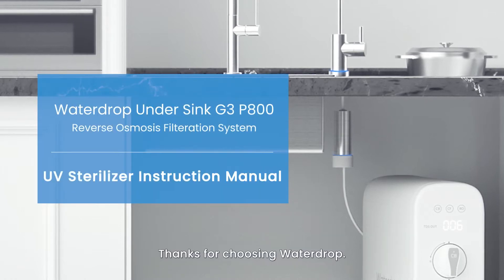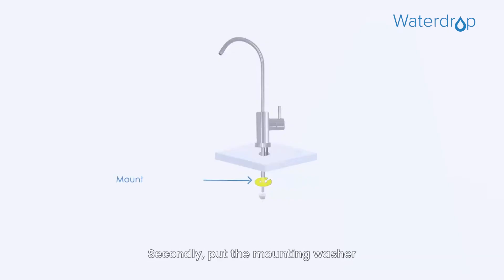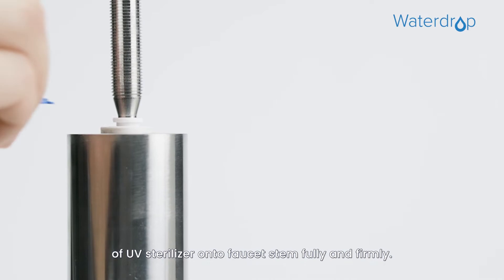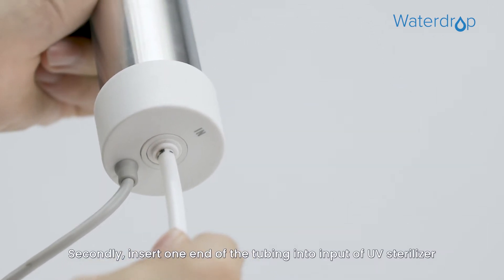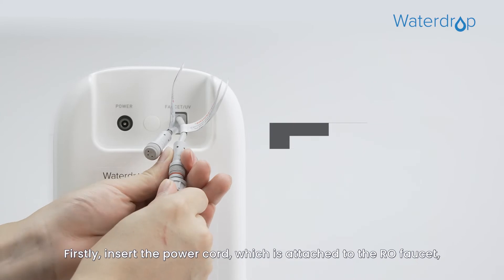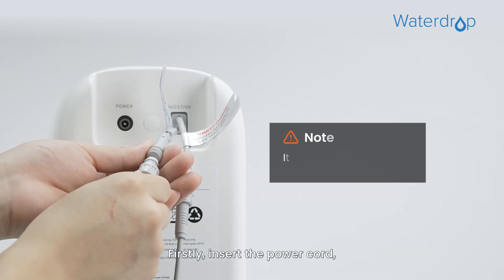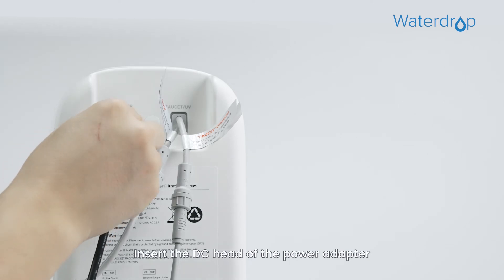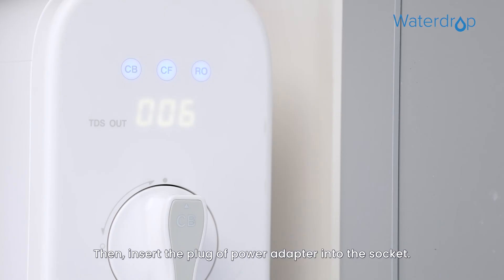How to install UV Sterilizer of Waterdrop Under Sink G3 P800 Reverse Osmosis Water Filter System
The new tech LED chip in this water reverse osmosis system helps to effectively reduce up to 99.9% of harmful impurities in your water. The new LED material we adapted is harm-free compared to mercury material. And it works only when water passes, which saves more energy.
0:06 Install the RO faucet
0:27 Install the UV sterilizer
0:37 Install filtered water tubing
0:49 Connect power cord
1:28 Start up the system
You can click the below link to get more information about the product: